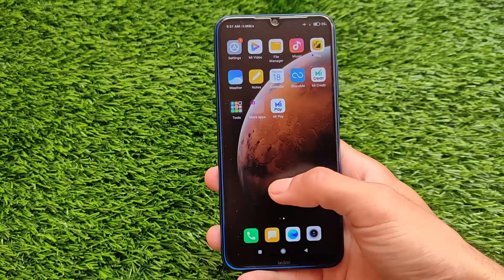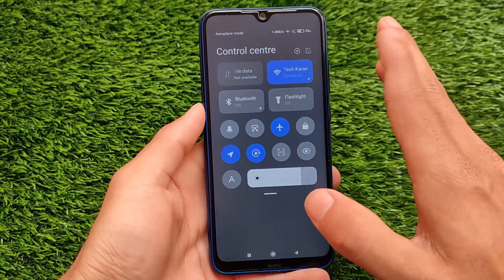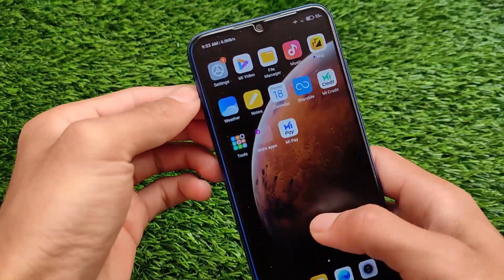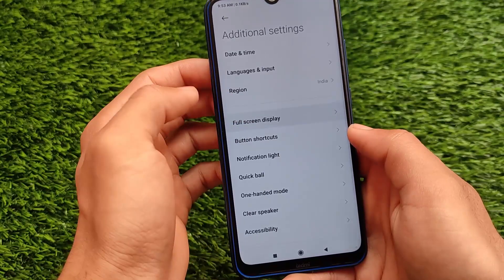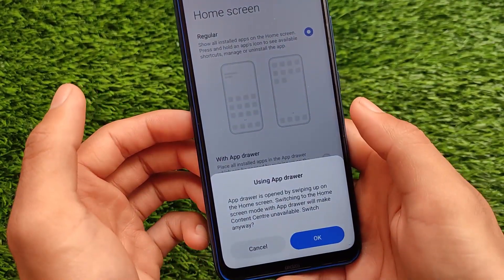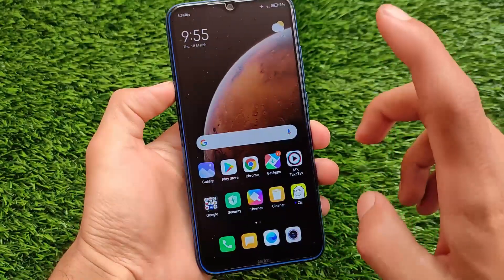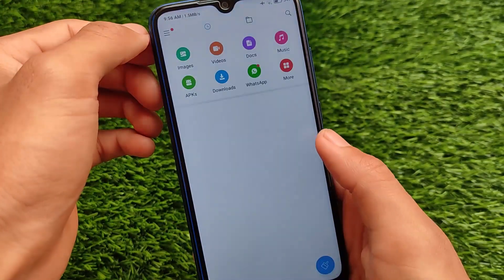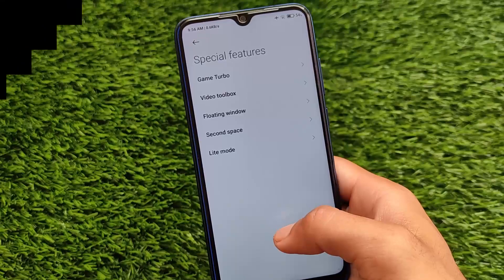OFFICIAL MIUI 12 UPDATE Redmi Note 8 - Indonesia STABLE | Smoooothest Ever but Disappointed...? 🔥🔥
Hey guys, What's Up? Everything good I Hope. In this Video, I'm gonna show you "OFFICIAL MIUI 12 UPDATE Redmi Note 8 - Indonesia STABLE | Smoooothest Ever but Disappointed...? 🔥🔥" . Make Sure to watch this video till the end to understand everything.